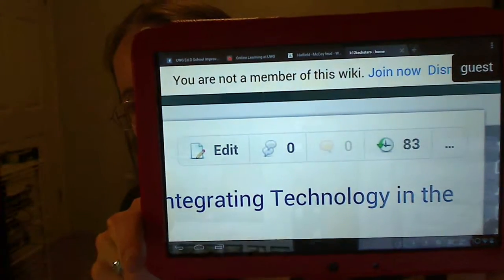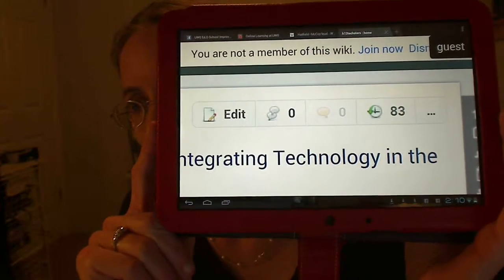Welcome to Module 3!